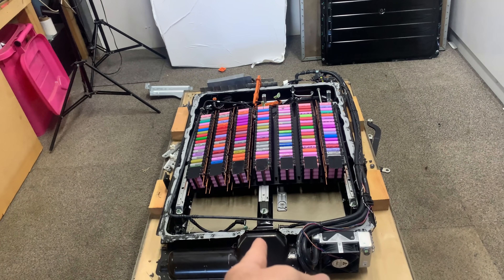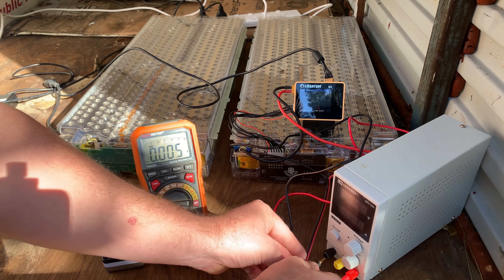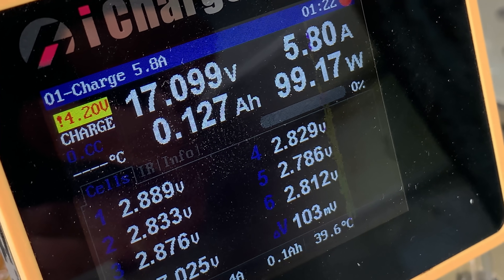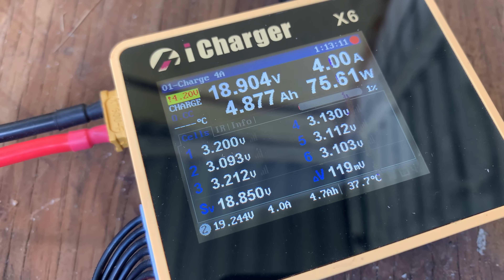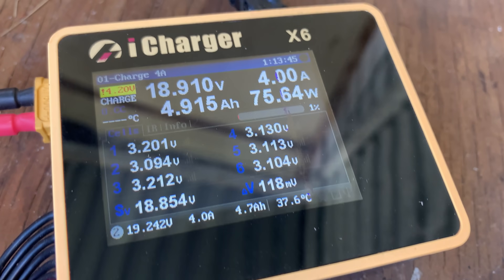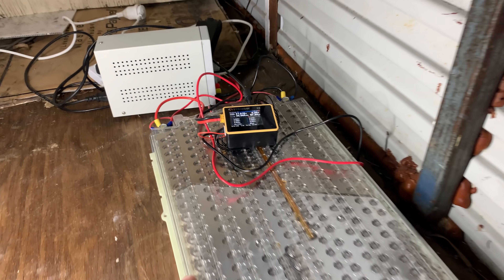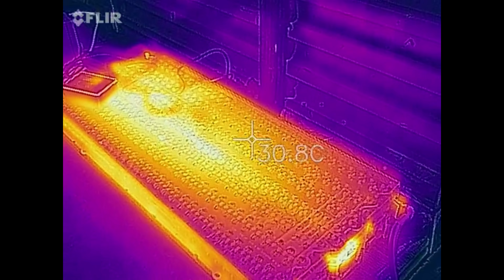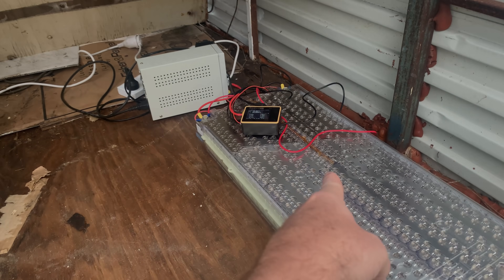The process of recovering Tesla modules from Zero Volt to useable!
A few weeks ago I had the pleasure to open up a Tesla Powerwall to see how it was built [ video Unfortunately it had discharged the batteries to zero volts. In the previous recovery video, I tried to use the low and slow method to bring the cells back to life, unfortunately, this was unsuccessful [ video This is now the second attempt to recover this Tesla Powerwall battery using a much higher charge current over 12 hours. Check out the video to see how I went!

🔵 FLIR Thermal Camera
🔵 iCharger X6
🔵 Tesla cells
🔵 Bench power supply